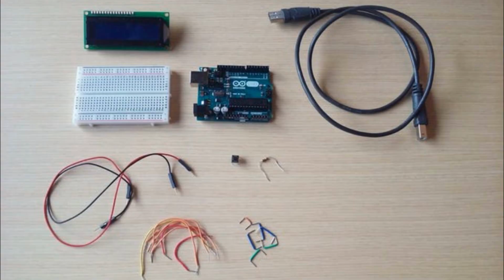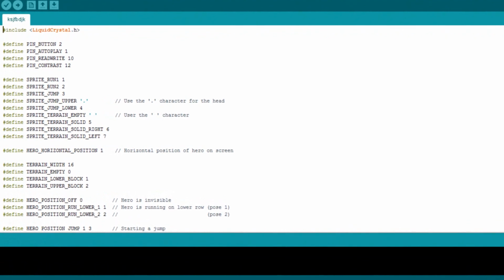Flappy Boy | Simple Arduino Video Game !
Hello everyone. in this video, I will be explaining to you, how to make a simple FLAPPY BOY game using Arduino.